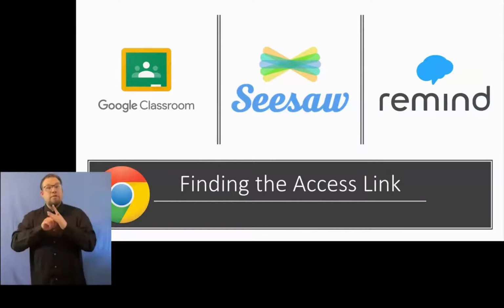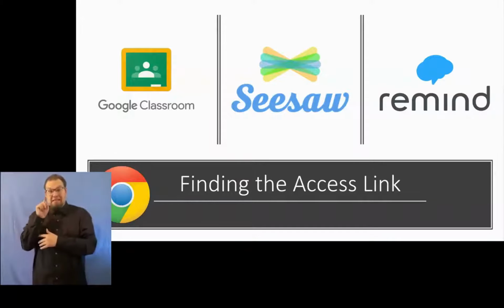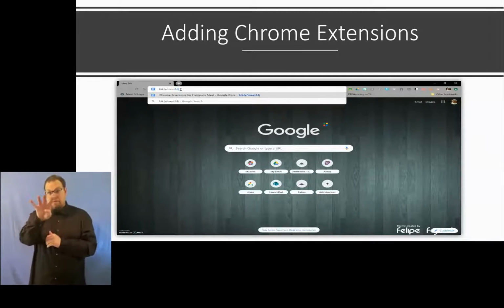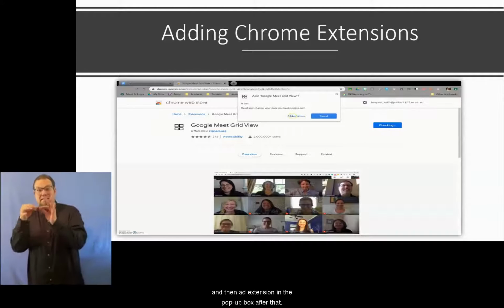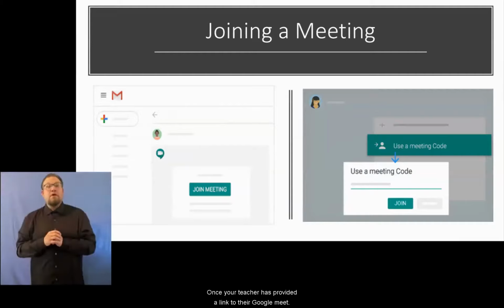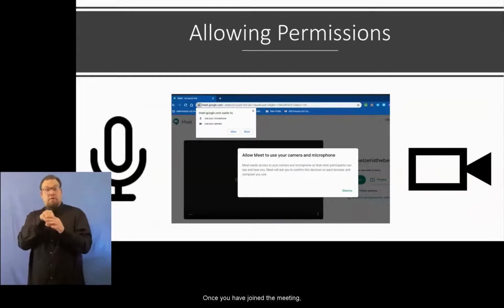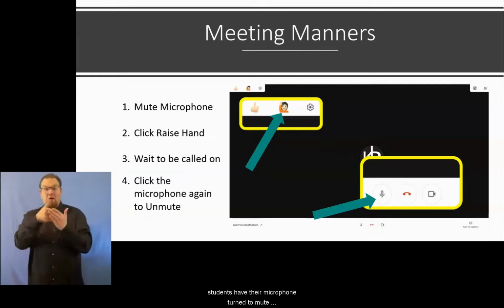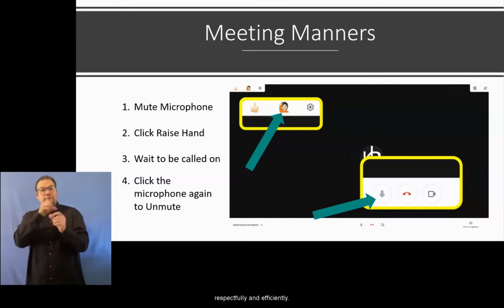ASL Introduction to Google Meet (American Sign Language)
Hello, in this video tutorial we will be learning about Google Meet, a program teachers will be using to teach your student as we begin Distance Learning for All across the Salem Keizer School District.